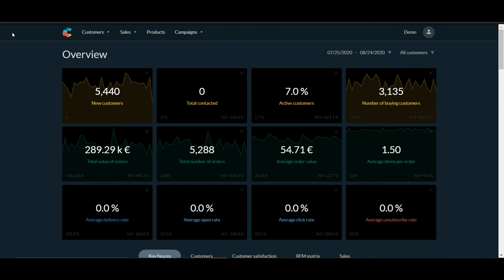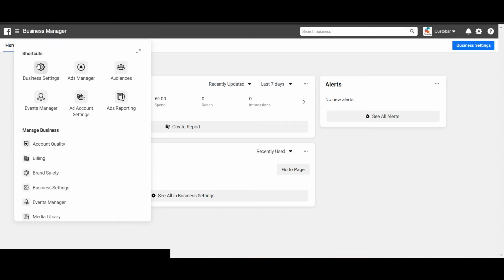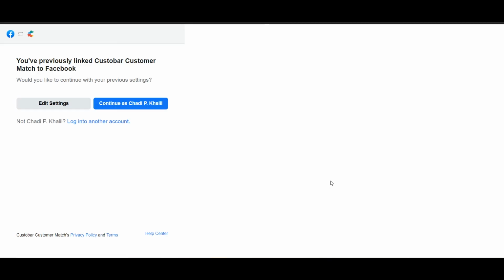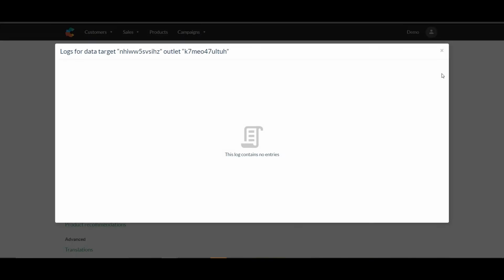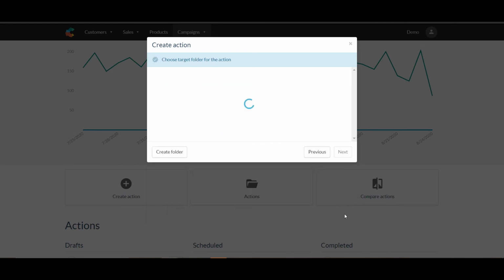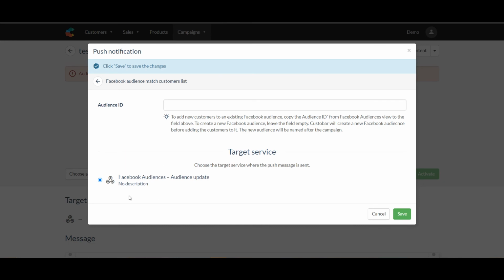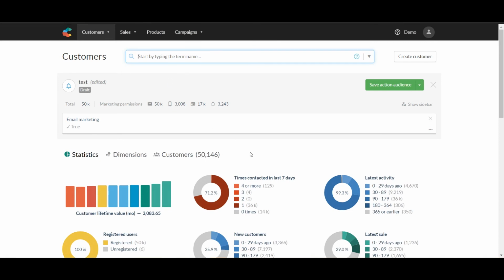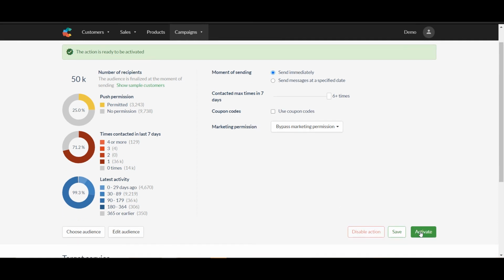How to send audiences to Facebook Ads from Custobar?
How to send audiences to Facebook Ads from Custobar? How to take this add-on feature into use? Tutorial video for Custobar users.

Also, read our blog about the benefits of using Custobar with Facebook Ads